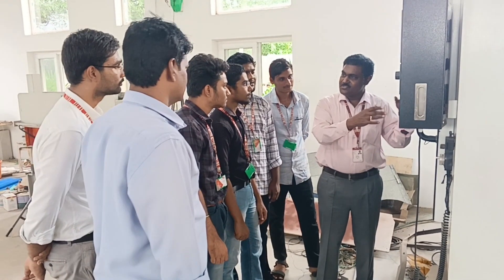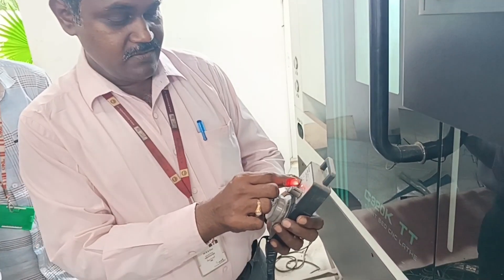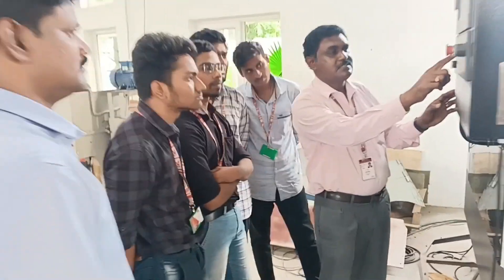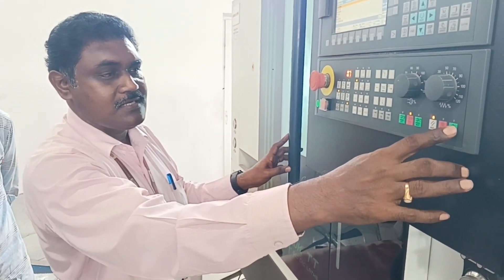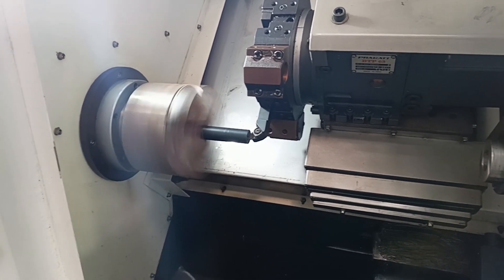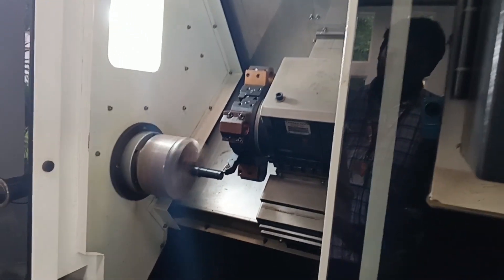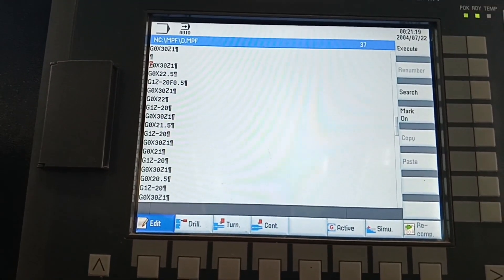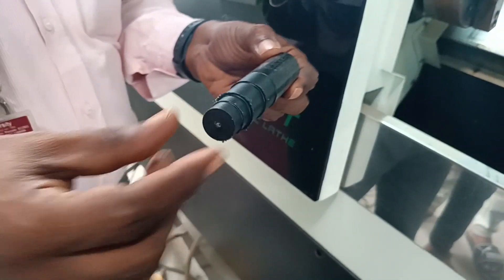DEMO OF CNC LATHE MACHINE